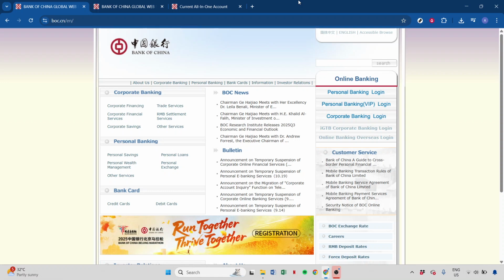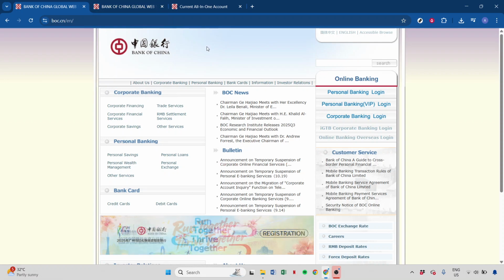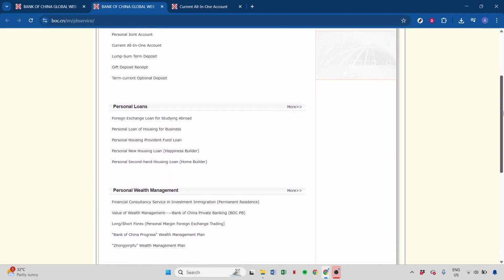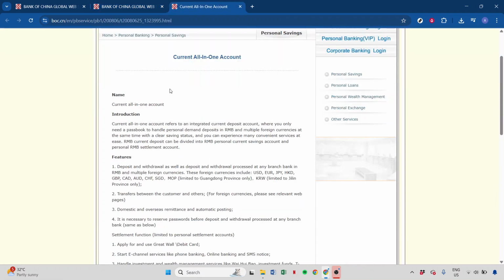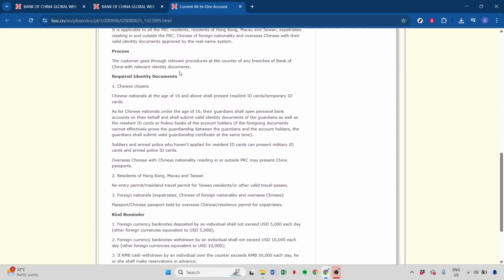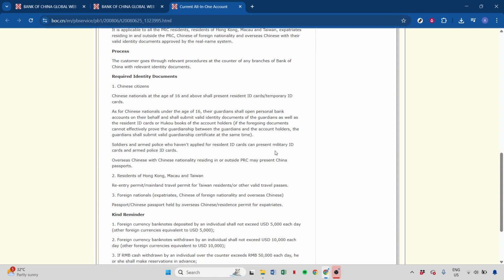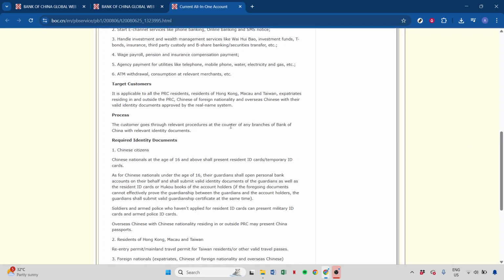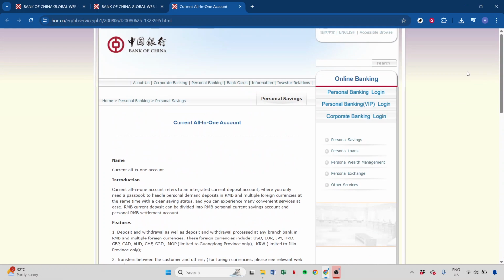How to Open a Bank of China Account Online in the UK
Looking to open a Bank of China (UK) account from the UK? This step-by-step guide will walk you through the process of opening a personal account with Bank of China (UK) in 2025, including the necessary requirements and procedures.

In this video, you'll learn:
✅ Eligibility criteria for opening an account
✅ Required documents: Passport or UK Driving Licence, proof of address
✅ How to download and complete the application form
✅ Step-by-step instructions for submitting your application
✅ Tips for a smooth account opening process